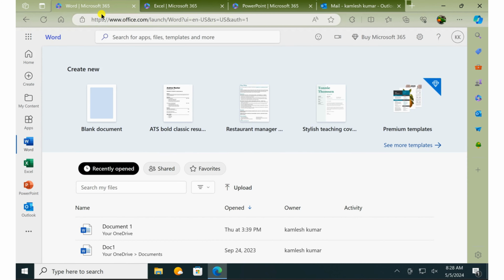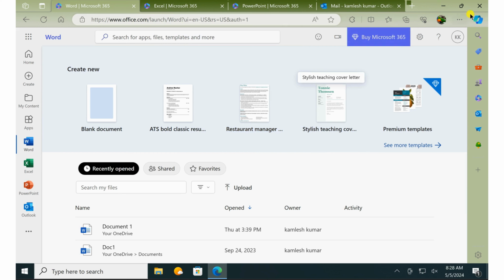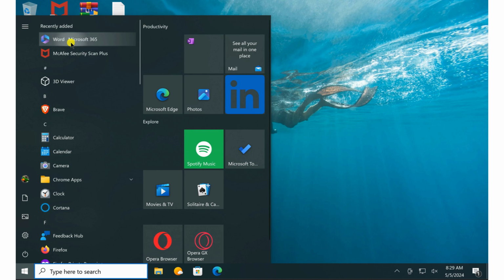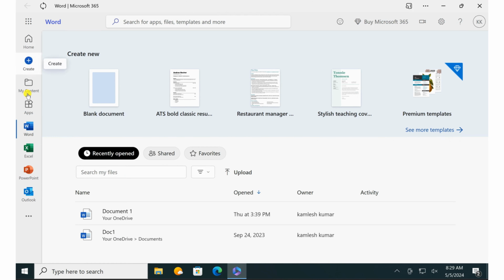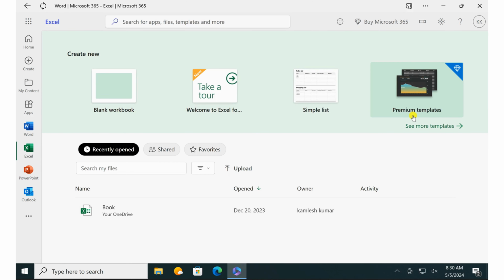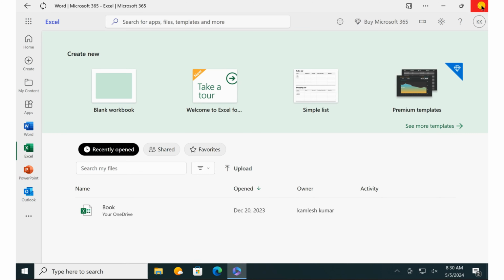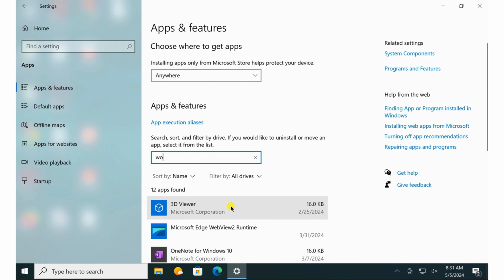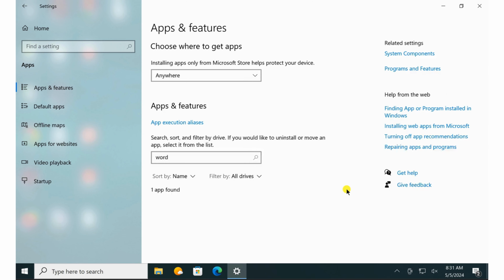How to Install Microsoft 365 Office Web Apps using Edge on Windows 10 | GearUpWindows Tutorial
Title: "Mastering Microsoft 365: Installing Office Web Apps via Edge on Windows 10 | GearUpWindows"

Description:
Welcome to GearUpWindows! In this tutorial, we'll guide you through the seamless process of installing Microsoft 365 (Office) Web Apps using Microsoft Edge on your Windows 10 system. Whether you're a seasoned professional or just getting started, optimizing your workflow with these web apps can streamline productivity like never before.

Follow along step-by-step as we navigate through the installation process, ensuring you have all the tools at your fingertips to boost efficiency and collaboration. From accessing Word, Excel, PowerPoint, and more straight from your browser, to syncing your files effortlessly with OneDrive integration, we'll cover it all.

Stay ahead of the curve and unlock the full potential of Microsoft 365 Web Apps.

Microsoft 365 Apps Link:-